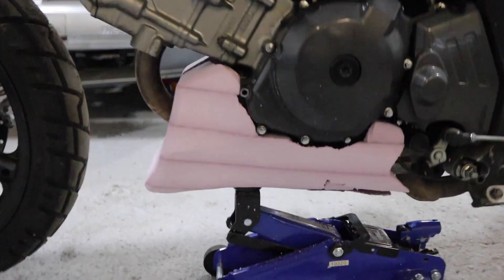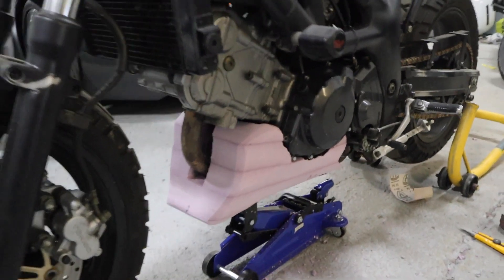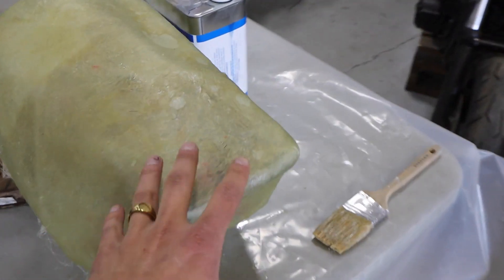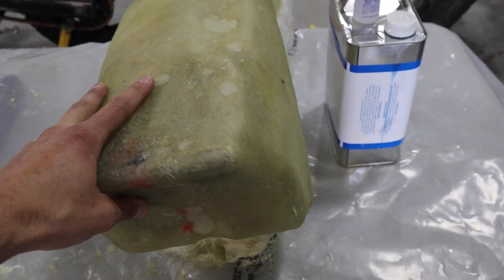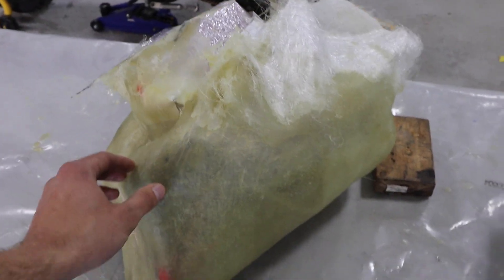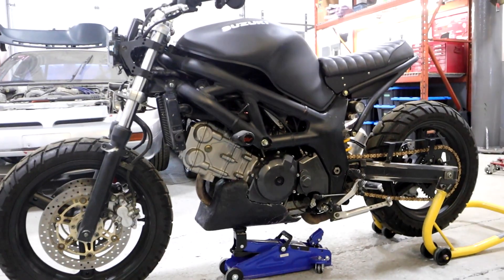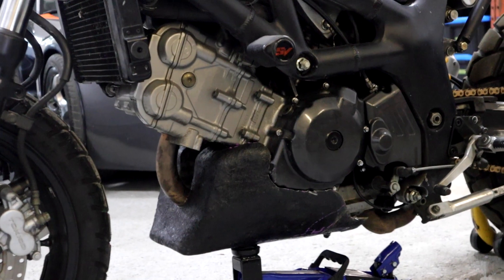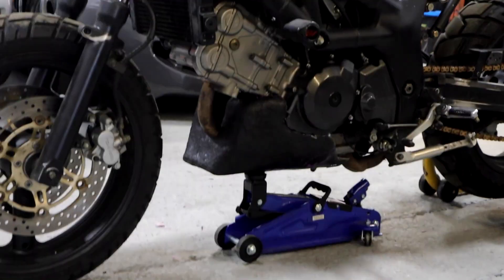Experimenting with composites - Making a belly pan SV650 EP.10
This is a bit of an in-between video, but I want to learn how to make products with fibreglass and carbon fibre so I'm working on a belly pan concept.